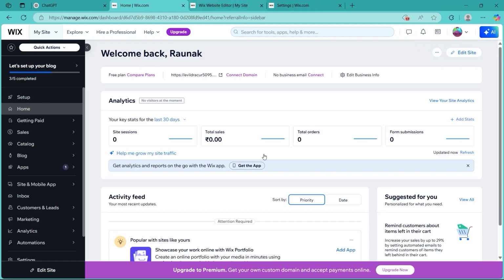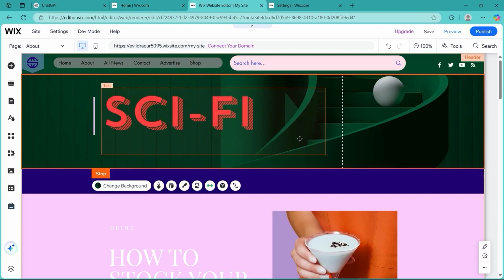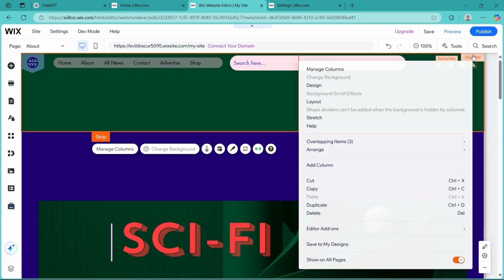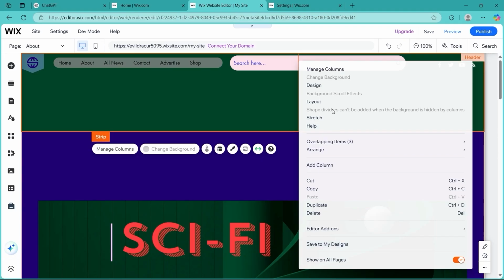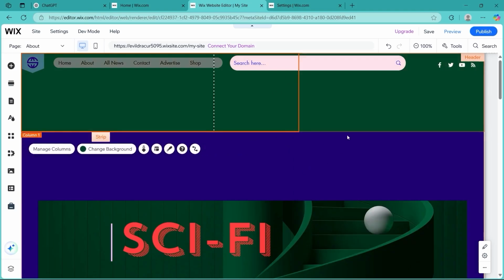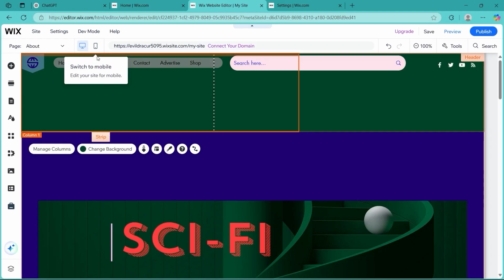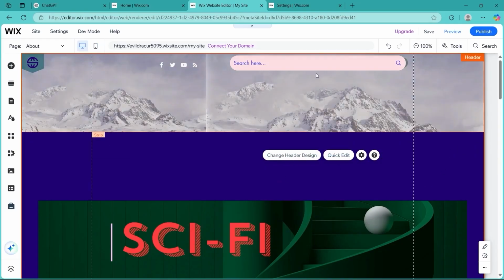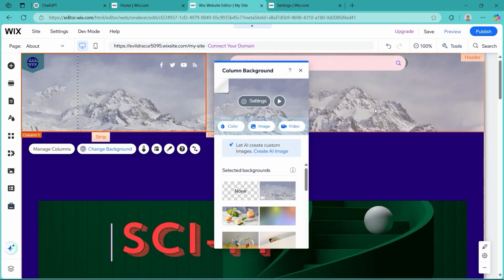How to Fix the Header on Your Wix Website (SIMPLE & Easy Guide!)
Is your Wix website header not displaying correctly or behaving oddly? In this tutorial, I’ll show you how to fix header alignment, make it responsive, adjust visibility on scroll, and ensure it looks great on both desktop and mobile devices!